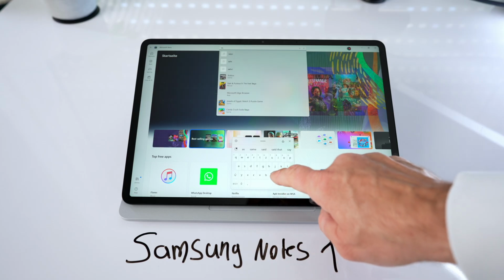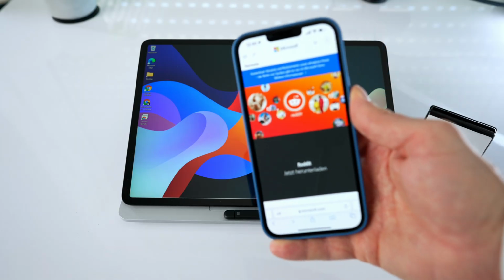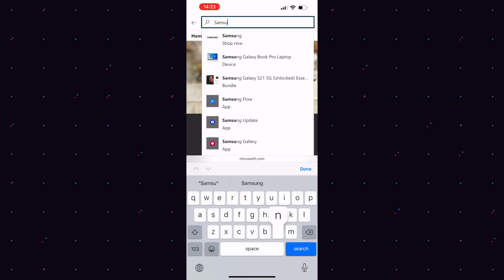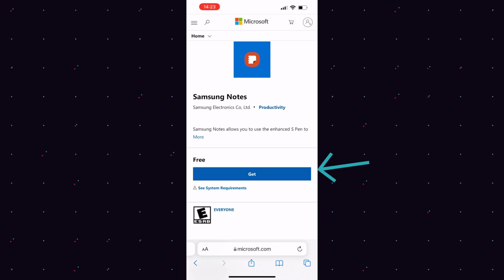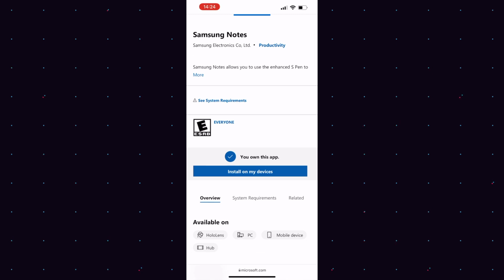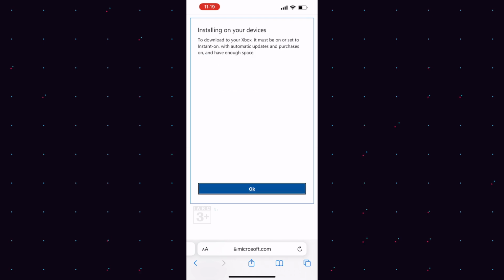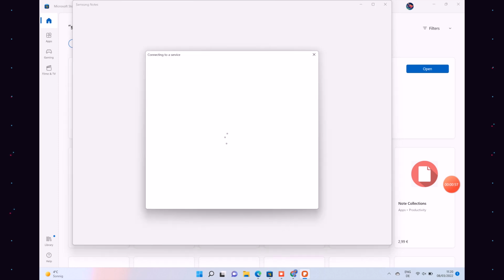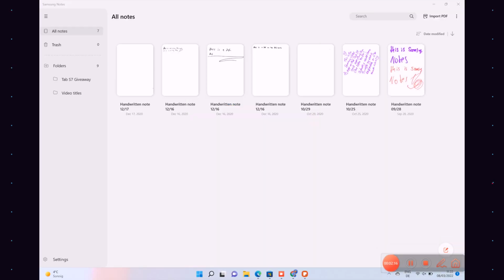NEW - Surface Laptop Studio with Samsung Notes!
In this video, I demonstrate how you can get Samsung Notes in 2 Minutes for your Surface Laptop Studio or in fact any Windows 11 PC. This short tutorial is made possible by our Samsung Community. Have you got a Surface Laptop Studio with Windows 11 and are looking to get Samsung Notes working?

Here is the link for the MS Webstore (Mobile only)